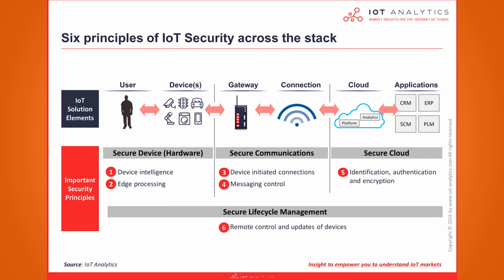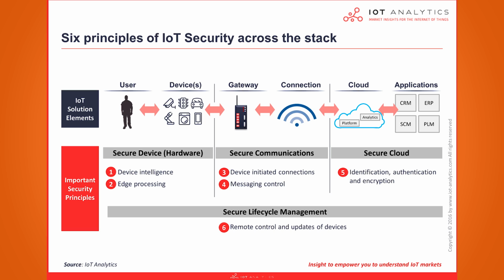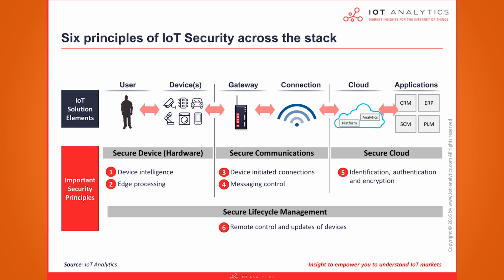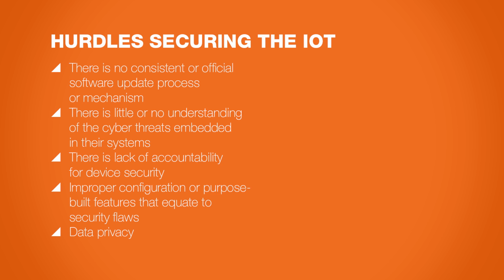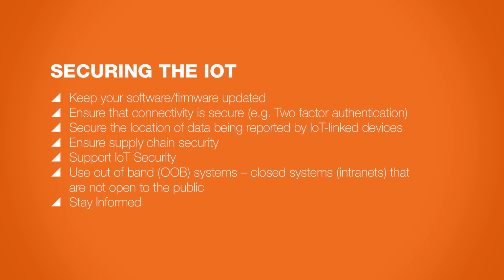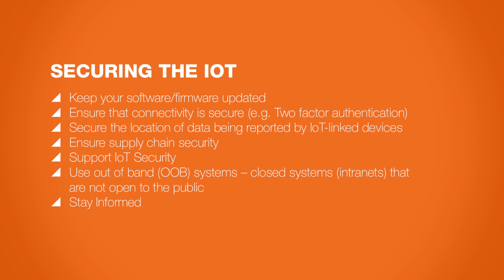08 Unit V3 - Securing the Internet of Things.mp4